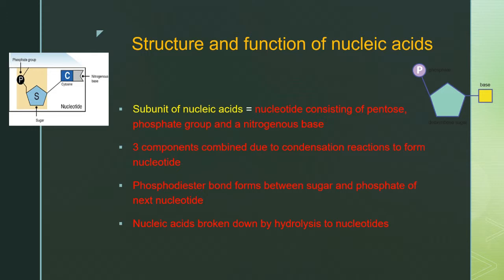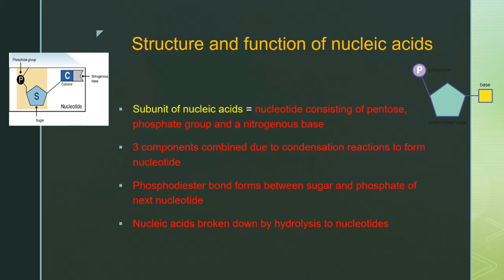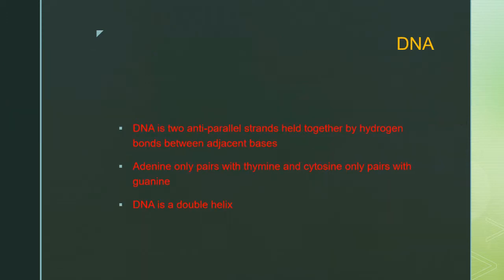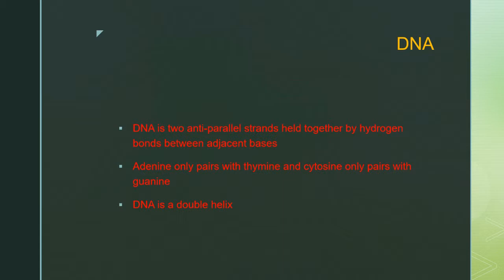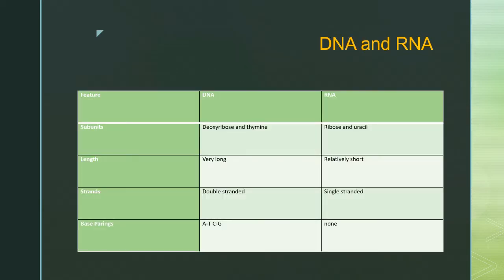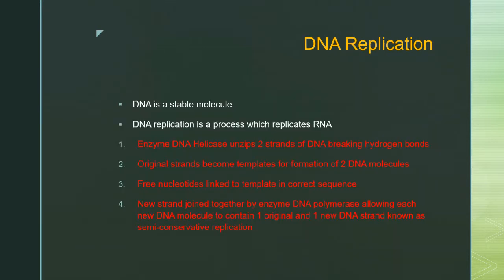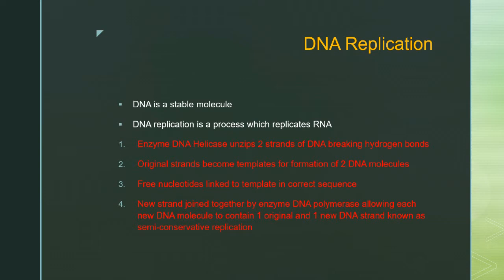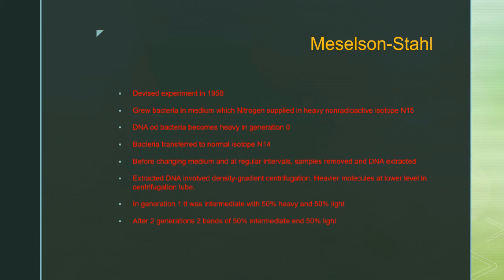AS1 Biology - Nucleic Acids Revision Video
Notes provided by Mr Haughey, Ms Doherty and Ms McBrearty